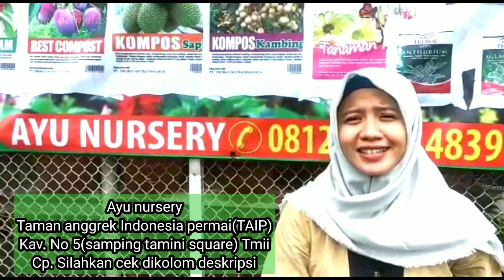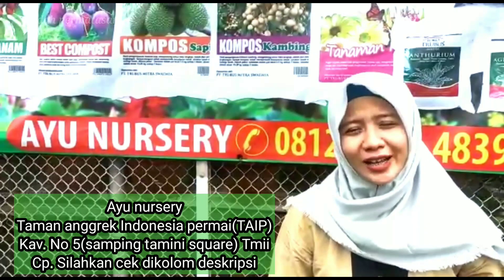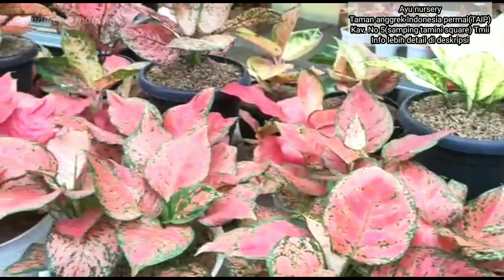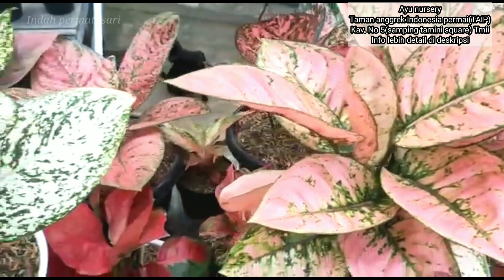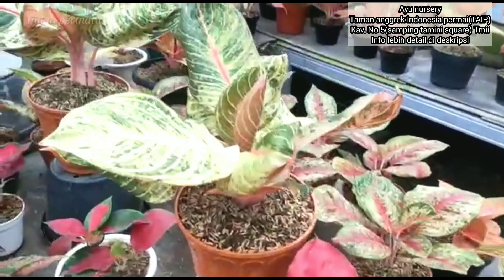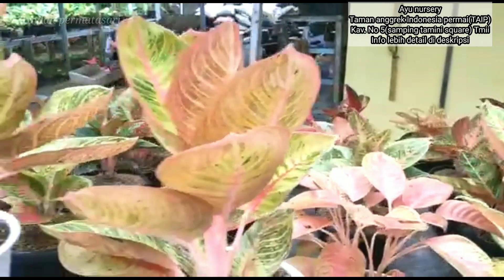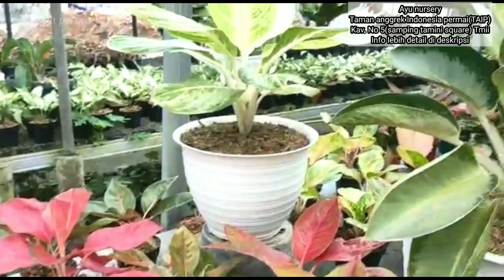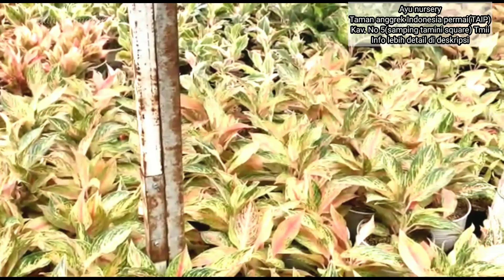IMPORTIR AGLAONEMA, VARIASI TANAMAN HIAS DI NURSERI JAKARTA TIMUR (TMII)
Asalamualaikum sahabat indah
Warga Jakarta timur hari ini saya memiliki satu informasi penjual aglaonema dengan jumlah yg banyak dan yg pastinya harga masih relatif terjangkau namun mohon maaf kita
Kali ini tidak menampilkan harga nya
Semoga saja sahabat indah tetap terhibur dan bisa mendapatkan informasi ini

Langsung saja kita tonton videonya
Sebelu itu bantu saya dengan

Terima kasih

Instagram saya@gadesa flowers

Alamat nurseri:Ayu nursery
Taman anggrek Indonesia permai(TAIP)
Kav. No 5 samping tamini square TMII
CP. BU AYU=